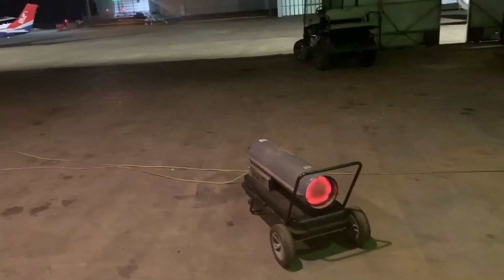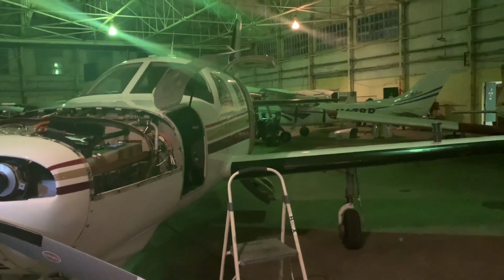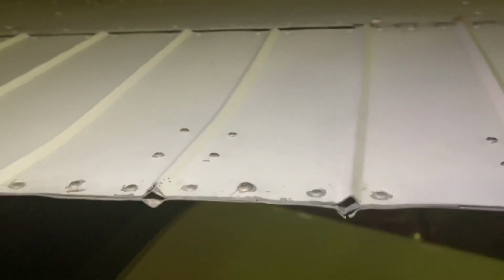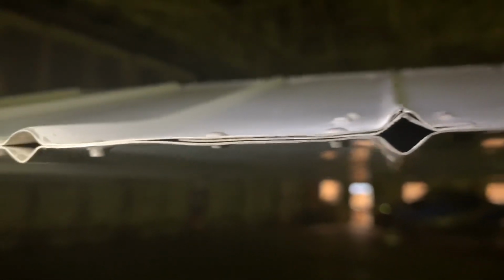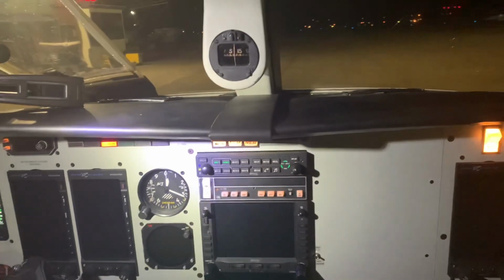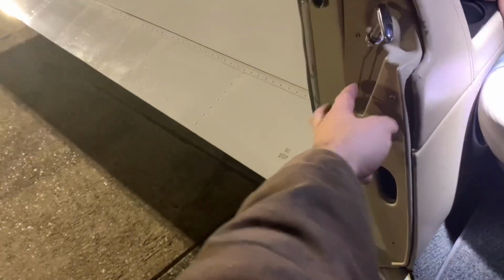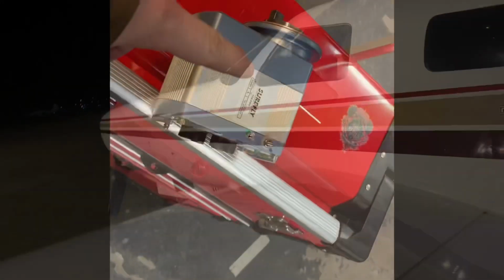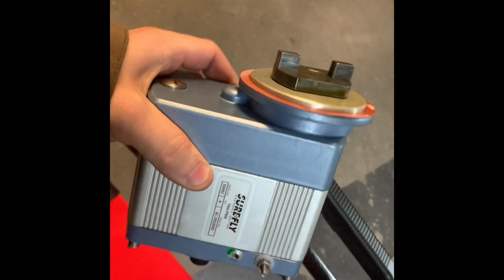Getting the tape plane “airworthy” enough to fly away 😂. Surefly mag dies in flight with 50 hours